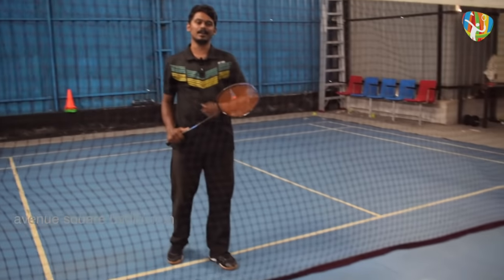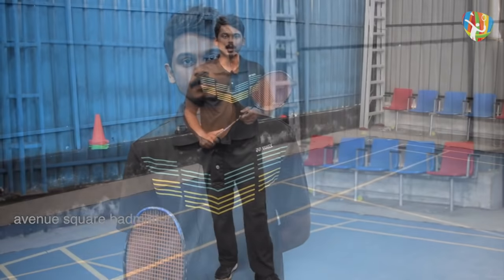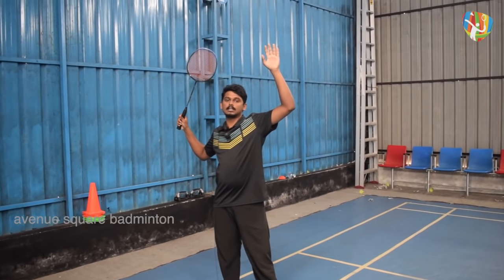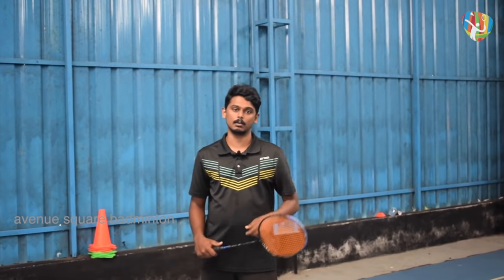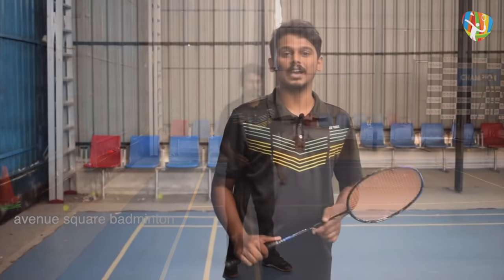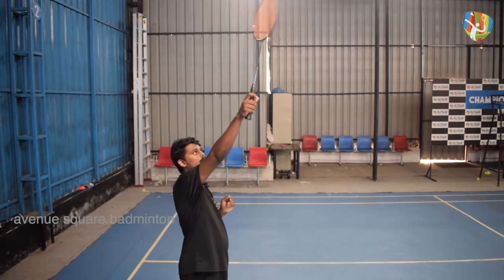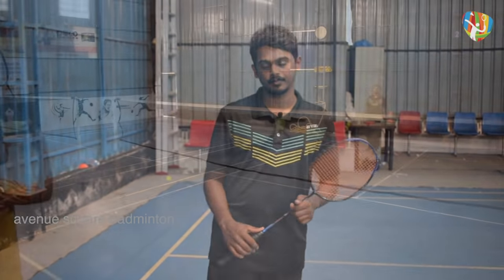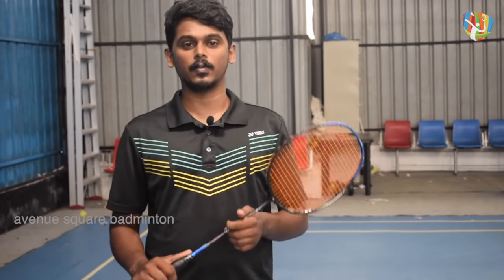Various Types of Drops| Badminton Tutorial Series With English Subtitles| Episode 16| Mazin Mohammed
Drop is an attacking stroke which is played from the rear court to opponent's front court in badminton but not a point winning stroke.

In this episode we teaches you different varieties drops used in badminton at different situations.

Coach: Mazin Muhammed
Bio: He worked almost seven years as badminton coach at reputed academies. Through his caliber he moulded many state champions and runners disciples during this phase. And now  he is serving as District Sports Council Badminton Coach and District Badminton Team Coach of Malappuram.

YouTube: The only exclusive badminton channel in Malayalam 👇🏻

_*BADMINTON TUTORIAL SERIES*_

*Different Services*

"Badminton Work Out Weekly Schedule for Lockdown Time''